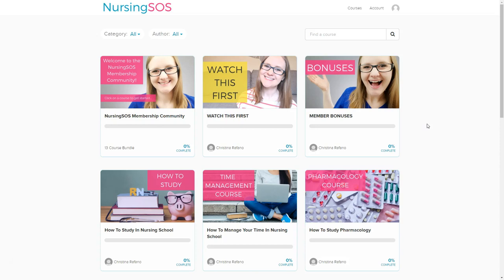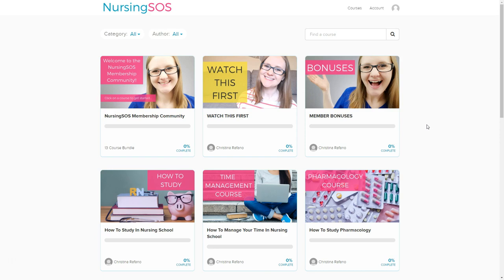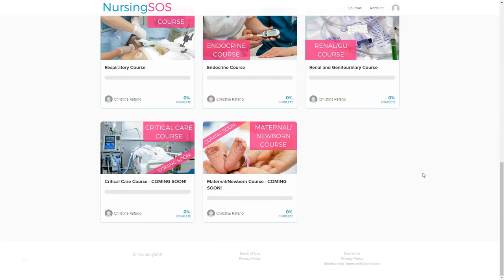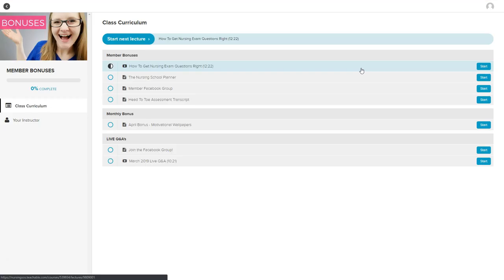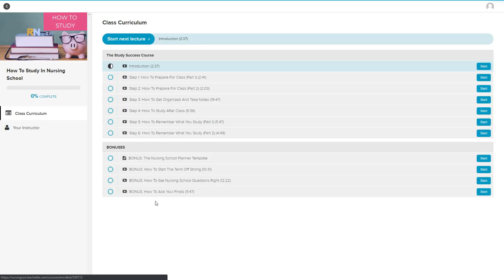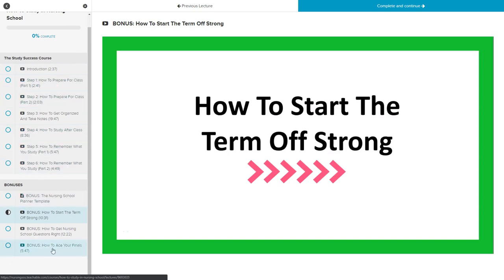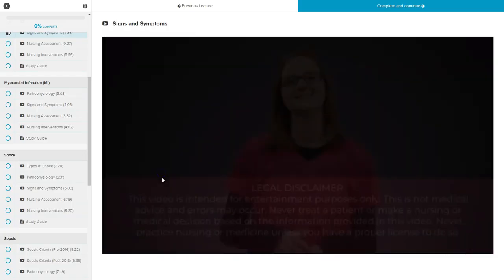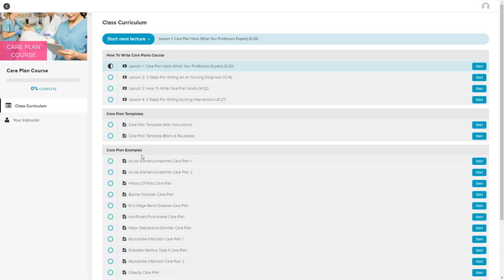INTRODUCING: The BRAND NEW NursingSOS Membership Community!!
You guys!!! I am so stoked to show you the BRAND NEW NursingSOS Membership Community!